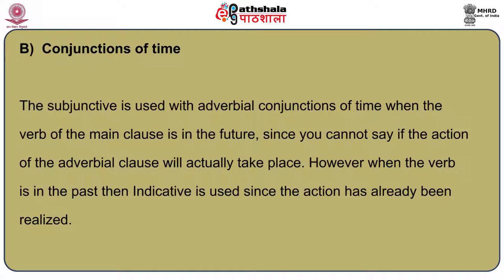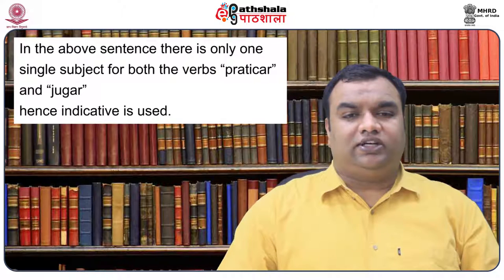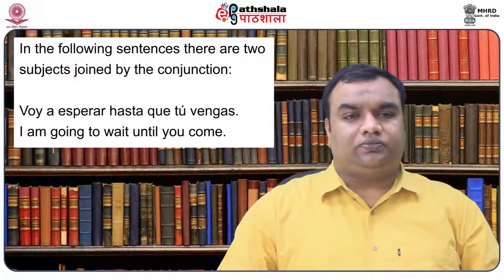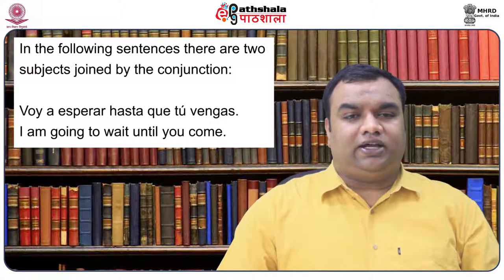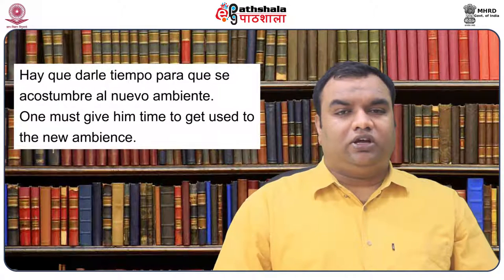Present subjunctive 4 (SPA)